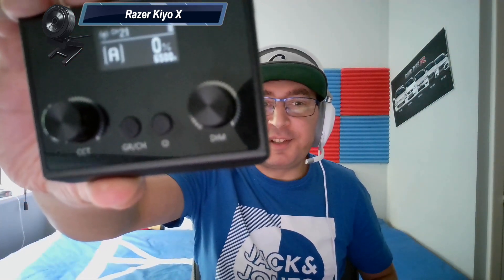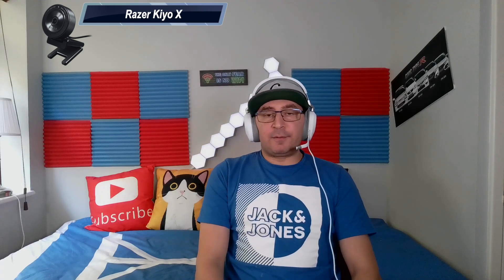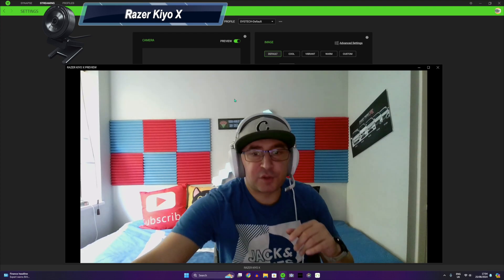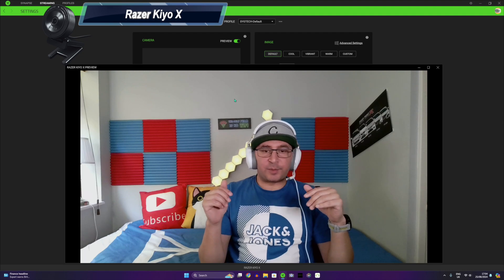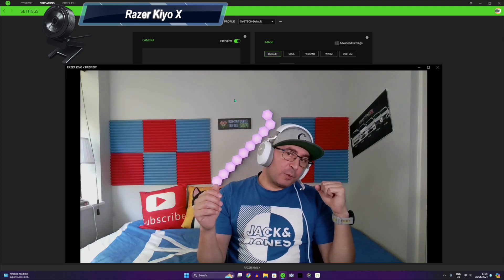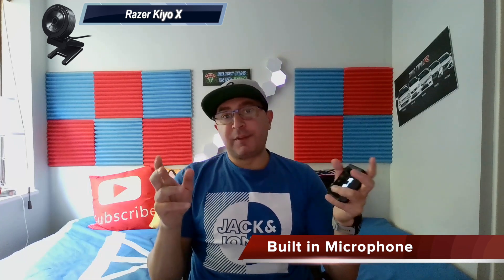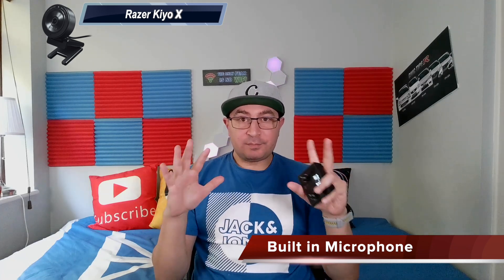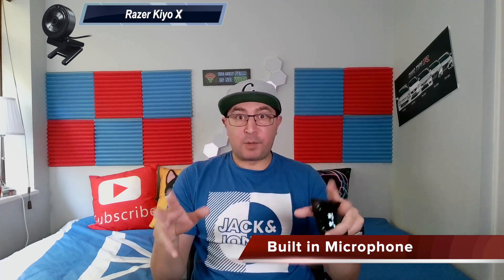RAZOR KIYO X THE ONLY CAMERA YOU NEED IN 2024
Dive into the world of technology with us! We're passionate about exploring the latest microphones, cameras, audio gear, and smartphones. From in-depth reviews and tutorials to unboxing and comparisons, we've got you covered.

Razer Kiyo X - Full HD Streaming Webcam (1080p 30 FPS